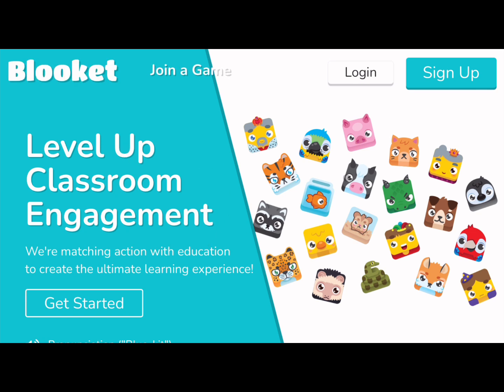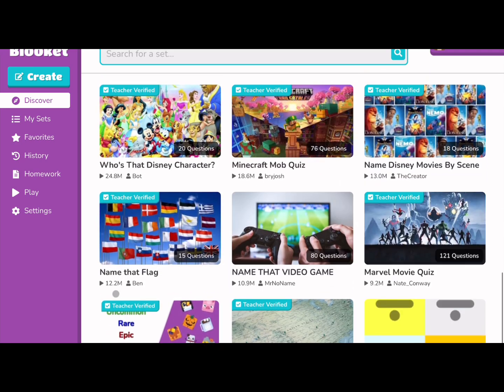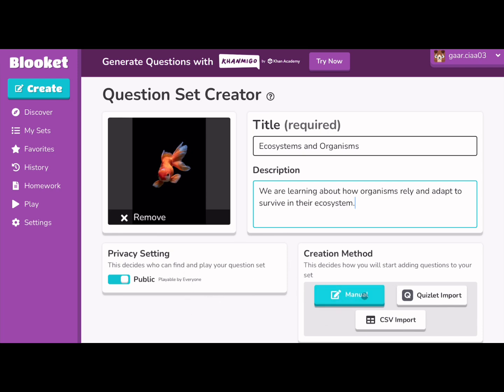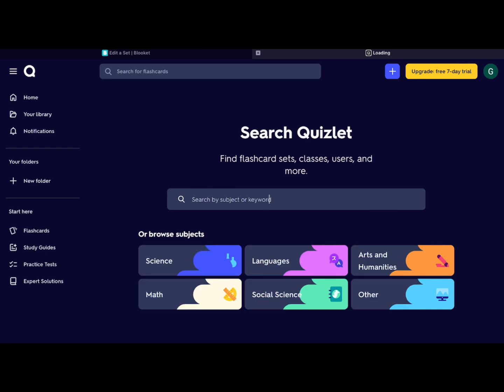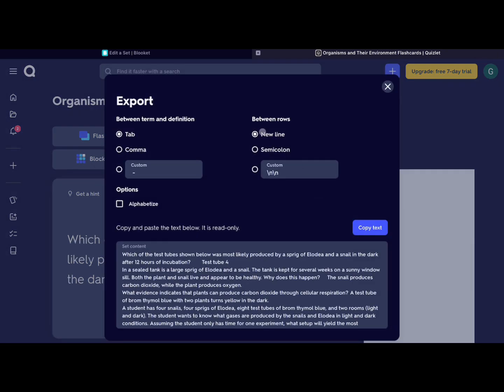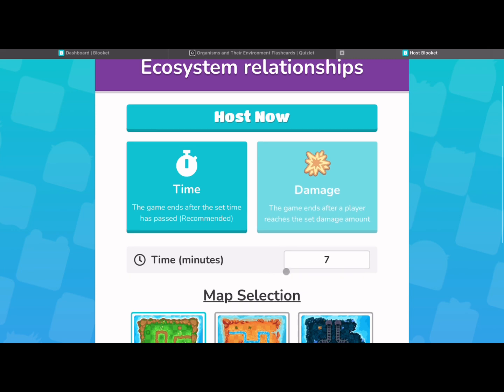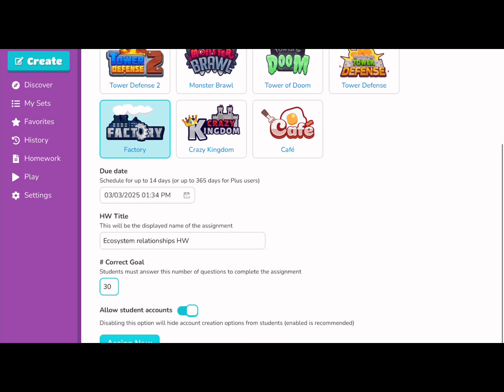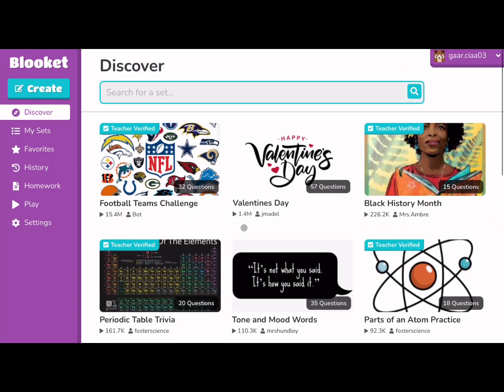Blooket Tutorial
digital tool